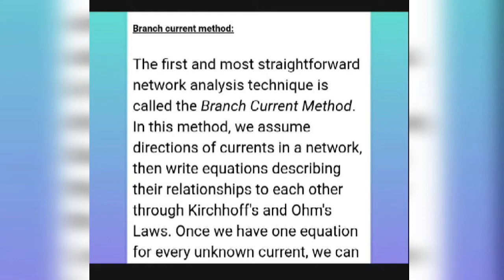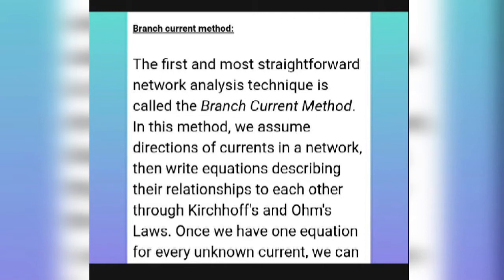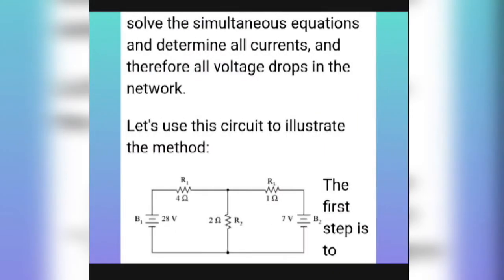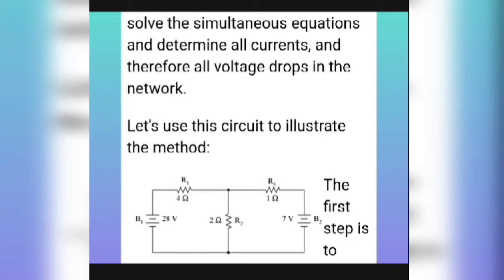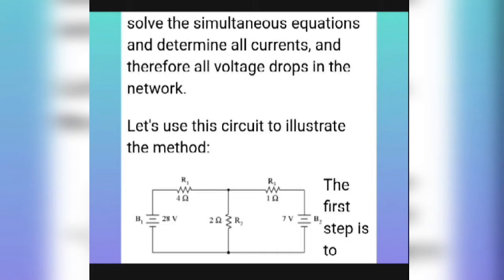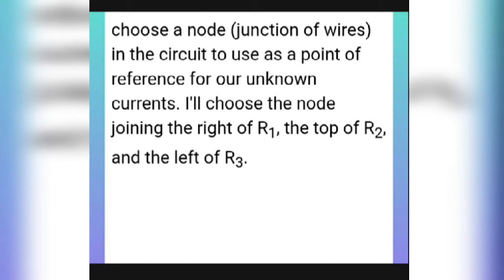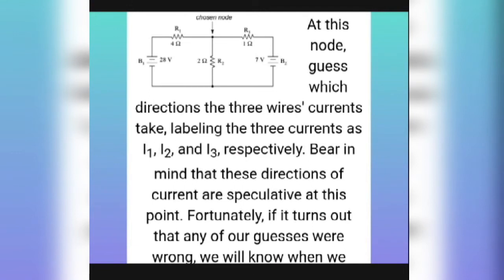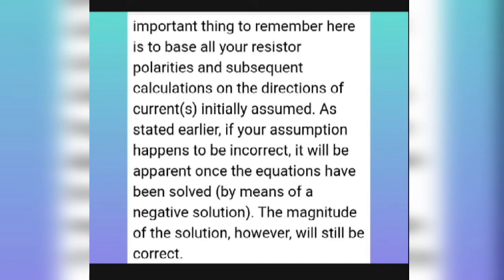Branch current Method !! Full Explanation